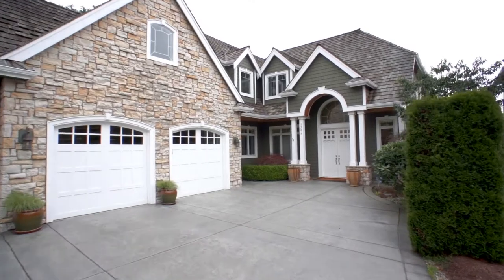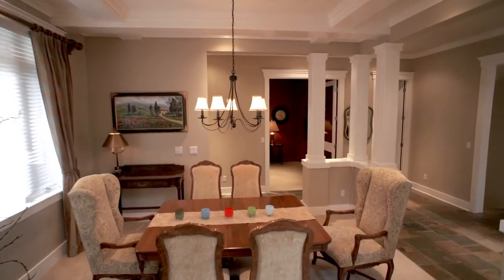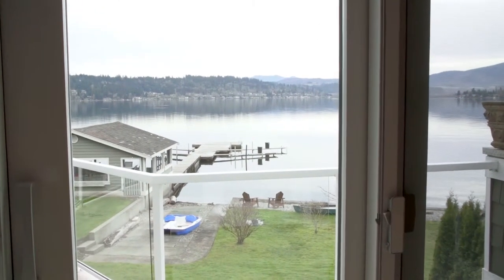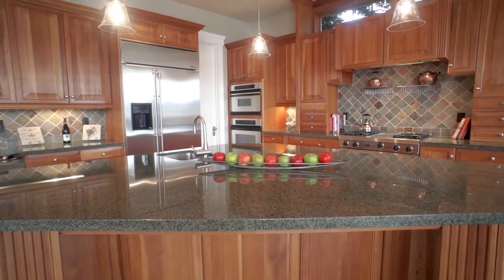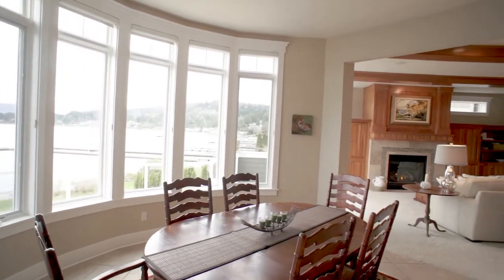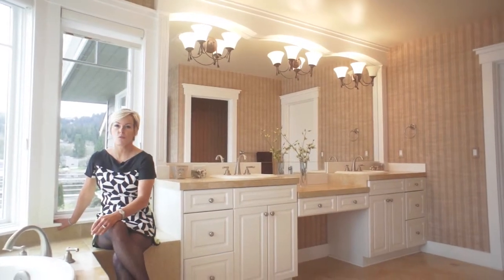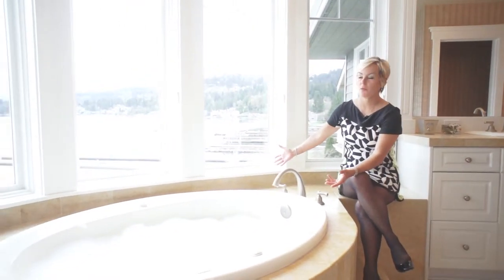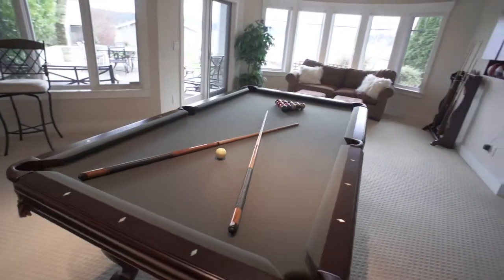Pristine Westlake Shores Waterfront Estate - 3206 W. Lake Samm Pkwy SE Bellevue, WA 98008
Located in a private gated enclave of homes, you’ll find this Craftsman inspired masterpiece on the sunny western shores of Lake Sammamish. Impressive in quality and timeless in design, this 5,357 sq. ft. residence welcomes you in with soaring ceilings, crisp custom millwork and rich stone accoutrements. Dramatic lake and mountain views abound.  Relish the gourmet kitchen at center stage with miles of gleaming granite counters, huge entertaining island, designer SS appliances and pristine cherry cabinetry. Nearby, relax in the light infused family room with fireplace. Casual, formal as well as alfresco dining venues deliver optimal entertaining options year round. Upstairs, a sumptuous lakefront master suite awaits with it’s own covered deck, fireplace, dreamy views and a granite 5 pc. bath with radiant floors & walk-in closet. 3 ample guest rooms + a massive bonus room also grace the upper level.  Downstairs, enjoy a libation at the wet bar and a rousing game of billiards in the lake view great room.  A full guest suite is nearby for extended family or a nanny. Outdoor living is simply amazing here! Hop in your boat for an invigorating day of wake boarding, enjoy lunch in the charming covered water’s edge cabana or gather around your private outdoor fireplace to enjoy a twilight marshmallow roast.  Come home to the lake, where everyday feels like a vacation!